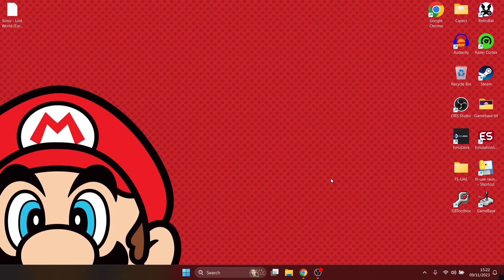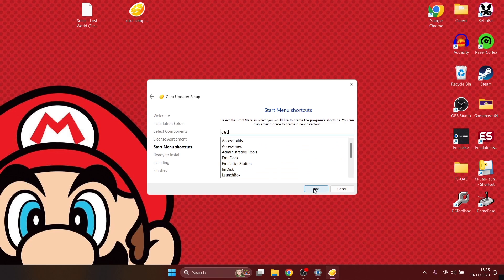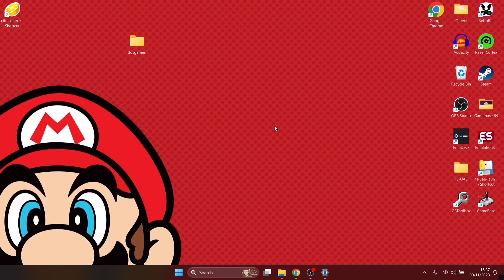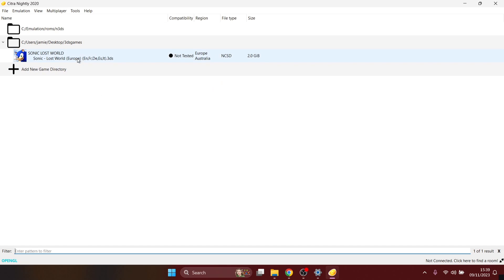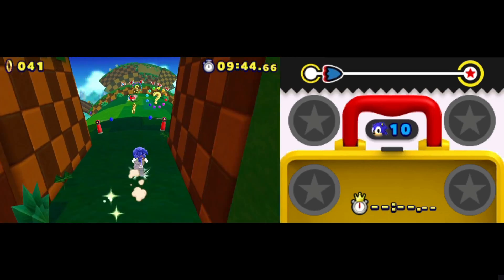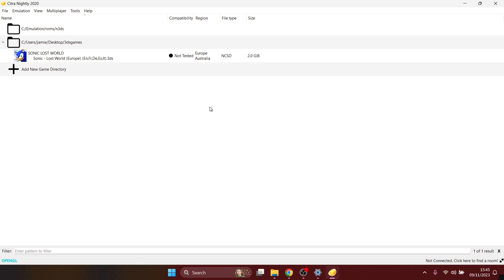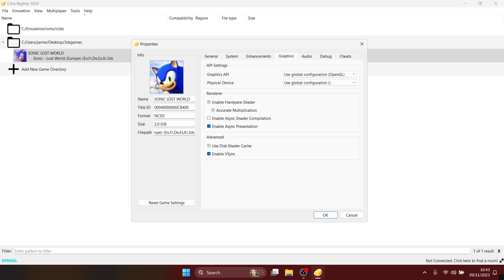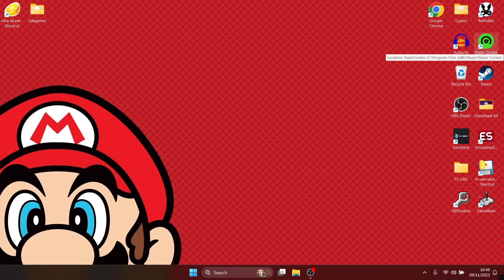Citra - 3DS Emulator Complete Setup Guide + Best Settings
Hey guys. This is a pretty straight forward setup guide for running your 3ds games on Windows PC via Citra emulator. I have linked the Citra website below for you which also provides an up to date compatibility list. Citra is constantly being updated by the developers and is getting better.